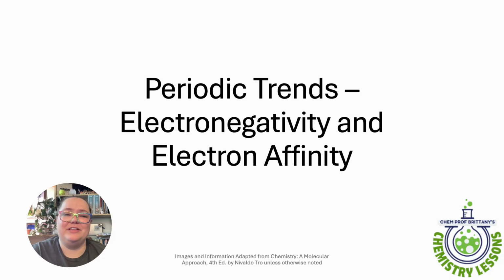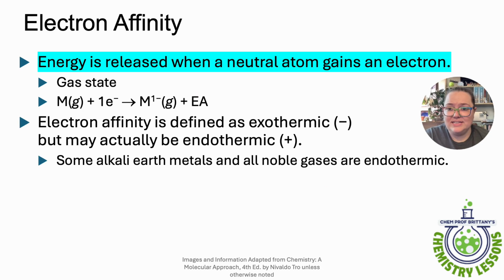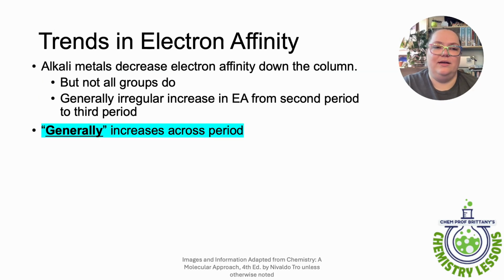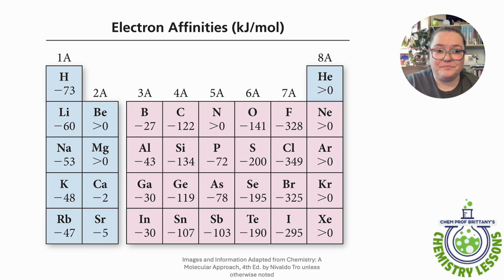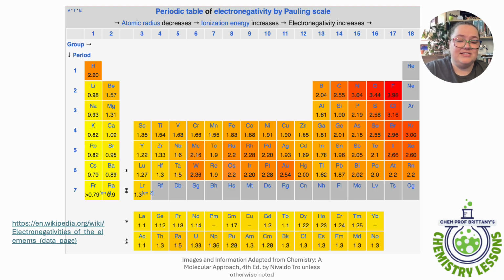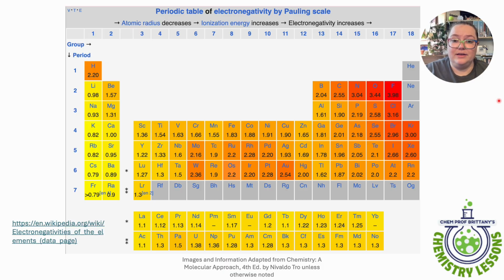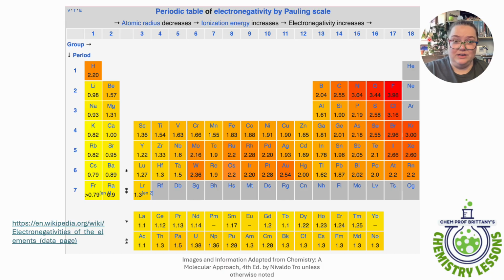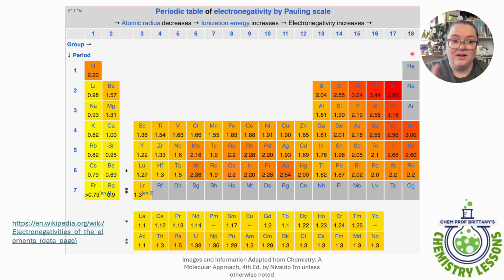Periodic Trends - Electronegativity and Electron Affinity | GENERAL CHEMISTRY 1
This video is an explanation of the periodic trends in electronegativity and electron affinity.